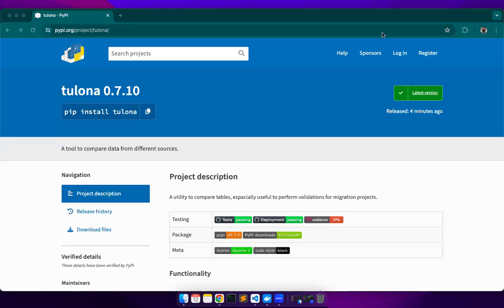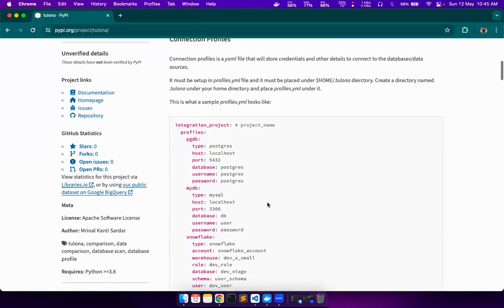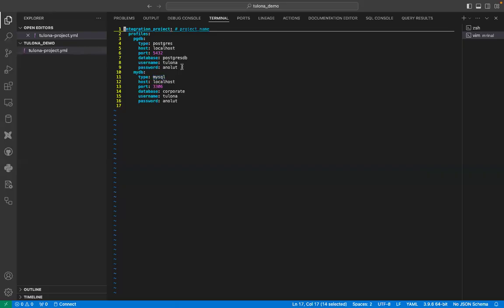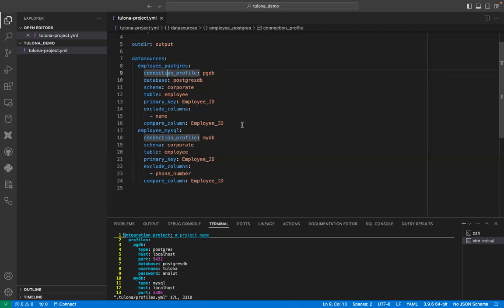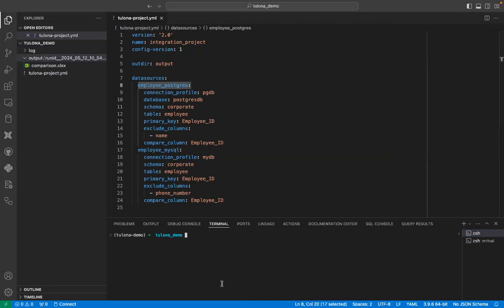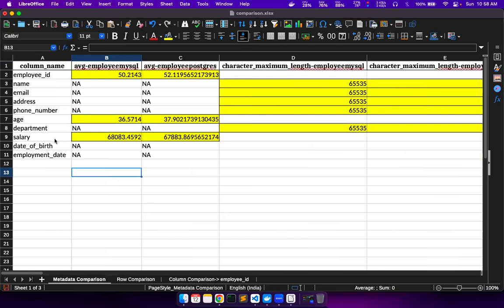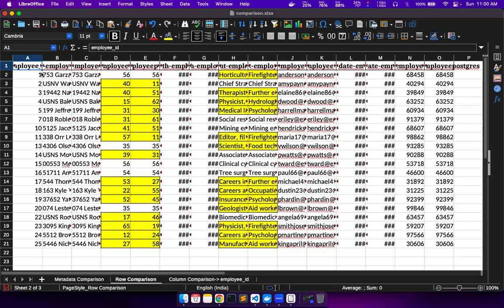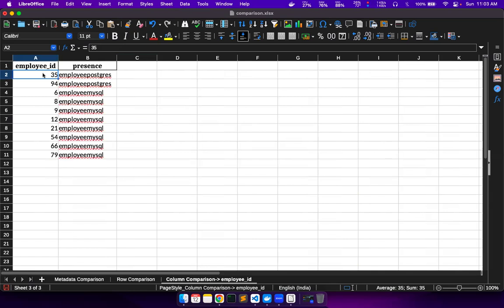Tulona: A Data Comparison Tool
Tulona: Introduction

Tulona is a data comparison tool, especially useful if you are working on a migration project.

Tulona is very useful if you want to compare the following things of two tables:
1. Metadata: column names, data types, min, max, average, count, distinct count etc
2. Row comparison: data from some sample rows from both tables
3. Column comparison: to check if all the values of the primary key (therefore all the rows) are present or not.

Tulona supports 4 database platforms at this moment:
1. Snowflake
2. Microsoft SQL Server
3. Postgres
4. MySQL